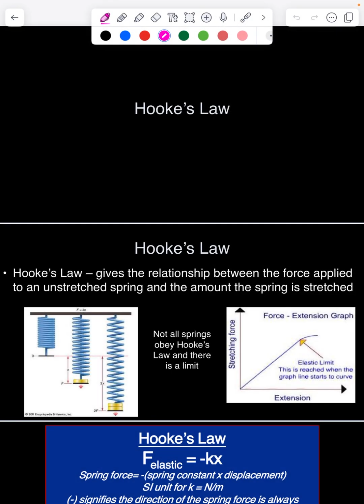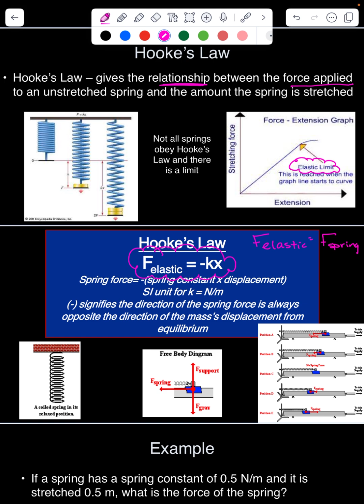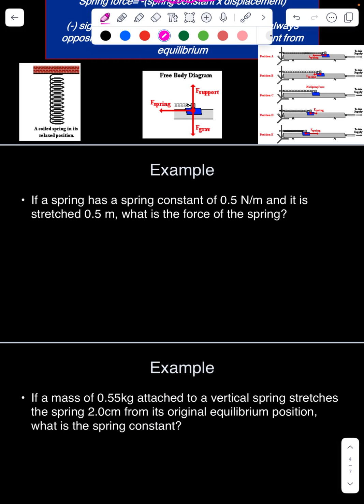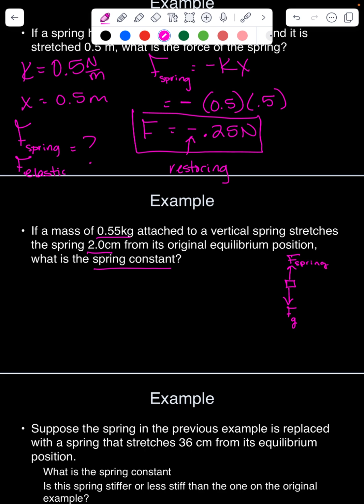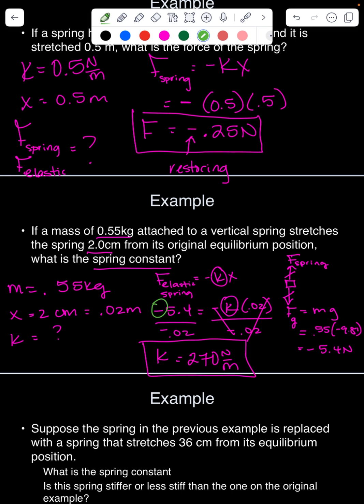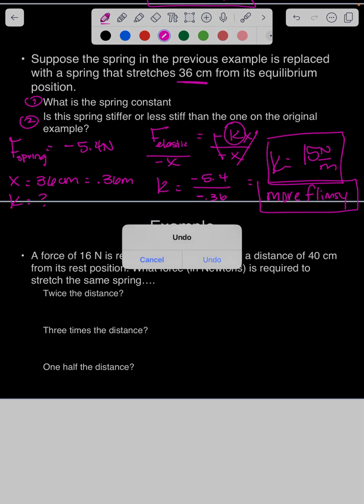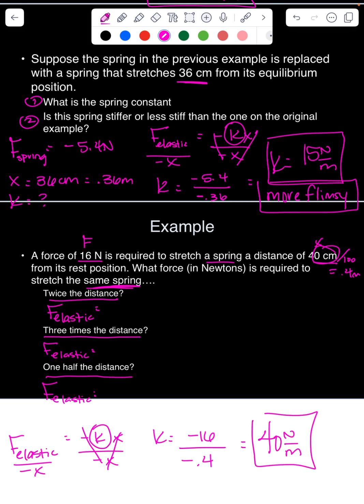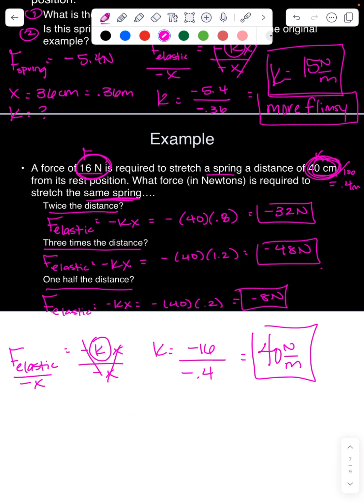Hooke’s Law Video Notes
This video is an introduction to Hooke's Law.